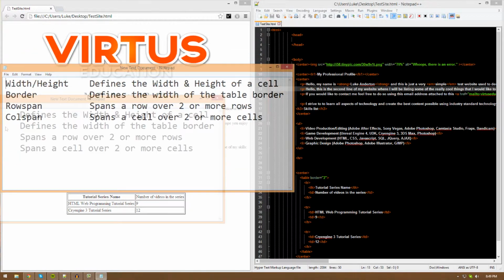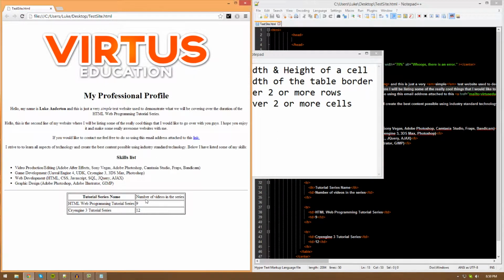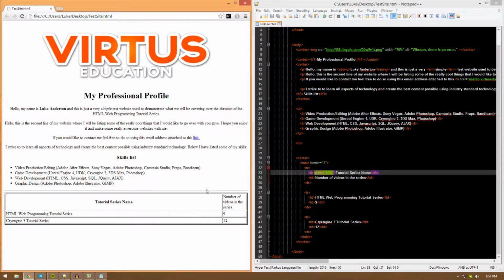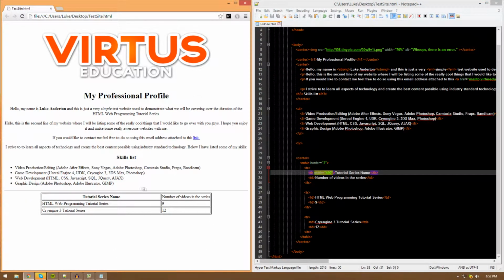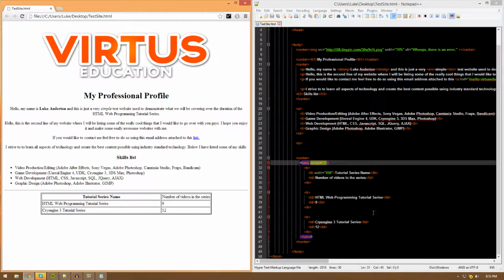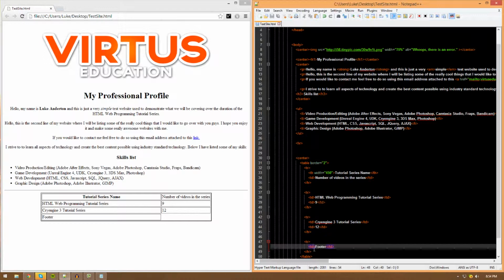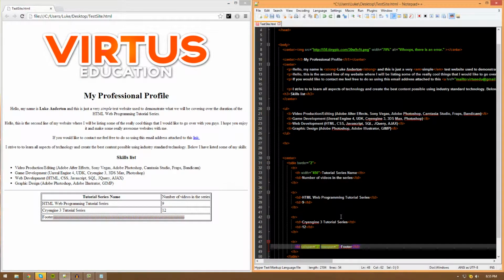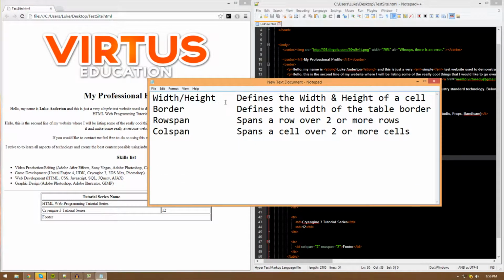HTML Web Programming Tutorial Series - #10 Table Extras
This is the tenth of a series of roughly 15 videos with the ultimate goal of teaching you from the ground up, how to create your very own website utilizing HTML, giving you a foundation for what's to come in the following series teaching you CSS & Javascript.

In this episode we will be taking what we learnt in the previous episode and showing you how to further customize your tables using some additional settings including:

- Width & Height | This allows you to define the width and height of a specific cell.
- Border | This allows you to set a border with a custom width.
- Colspan |  This allows you to span a cell over two or more columns.
- Rowspan | This allows you to span a cell over two or more rows.

In the next video we'll be showing you how to use tables to form the structure of a website to organize it better.